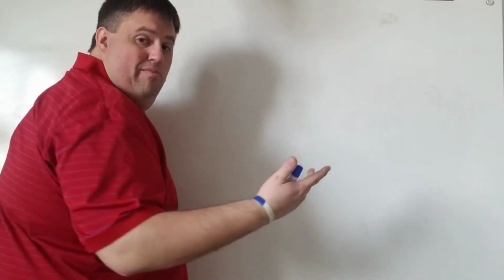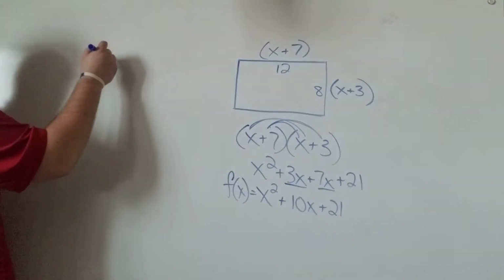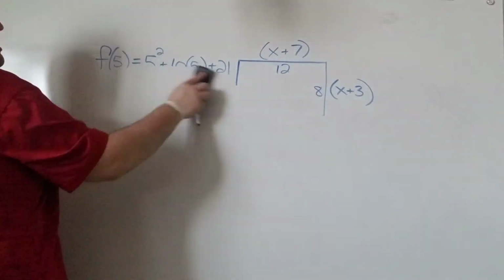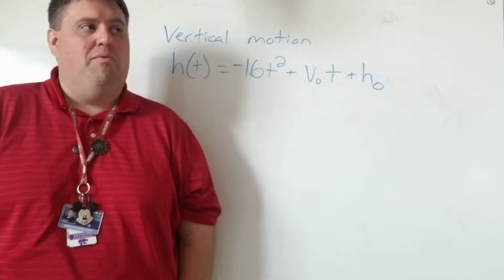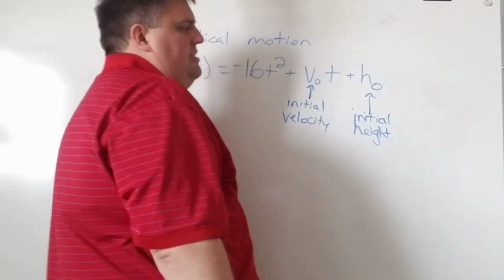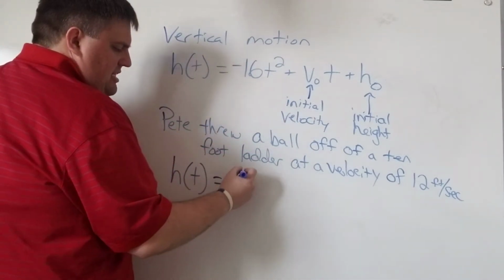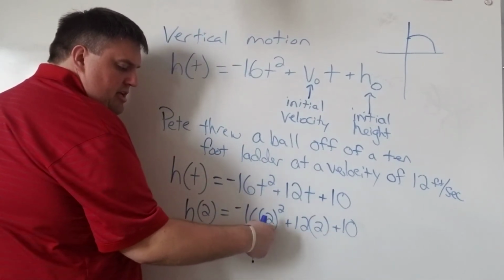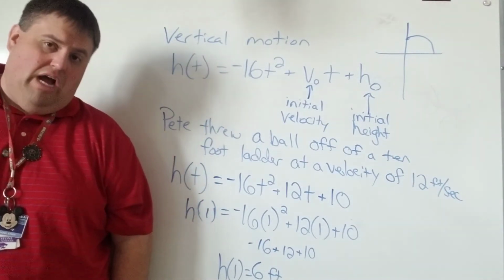Algebra I modeling with quadratics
Thursday 3/11 we look at some real world applications with quadratics in area models and vertical motion models.